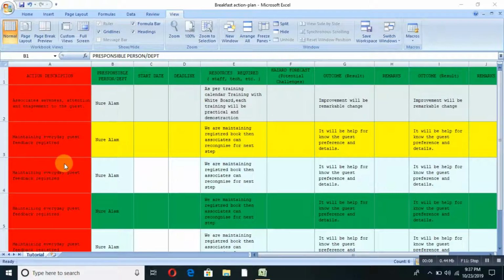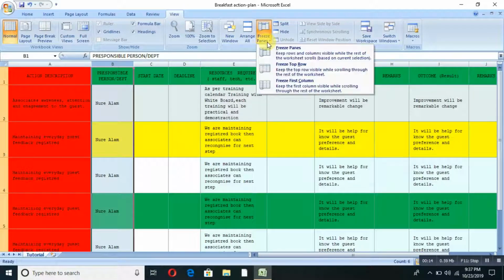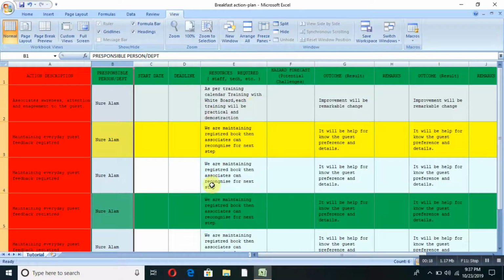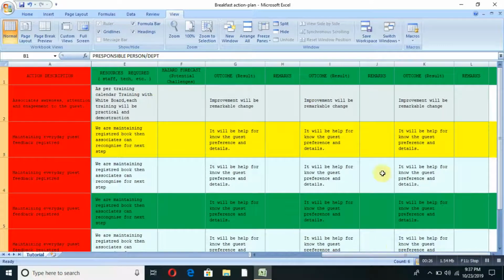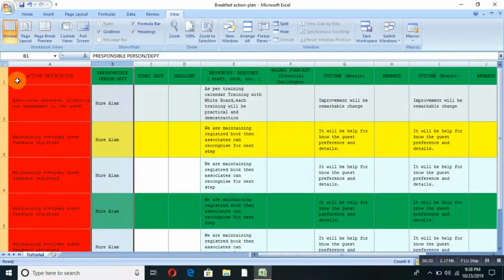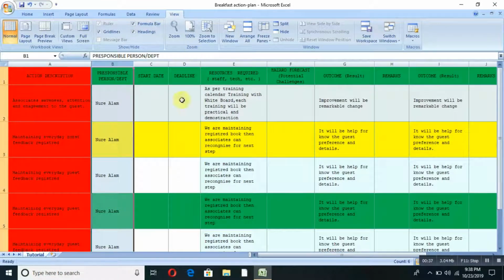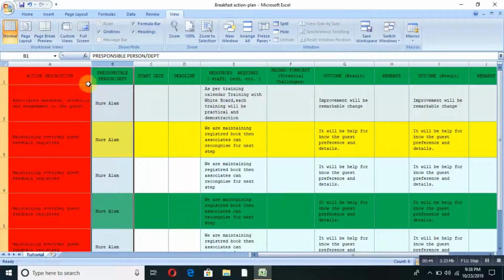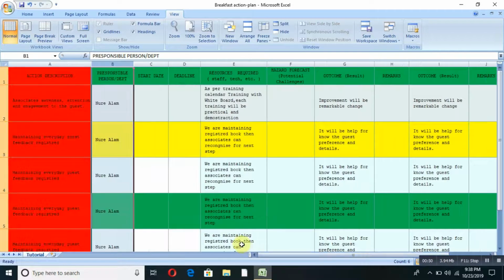Freezing Columns In Excel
In this video we are going to explain step by step how to freeze a column in Excel..

how to make all cells the same size in excel shortcut,how to make all cells the same size in google sheets,how to make all columns the same width in excel,
excel autofit column width shortcut,how to change cell size without changing whole column,